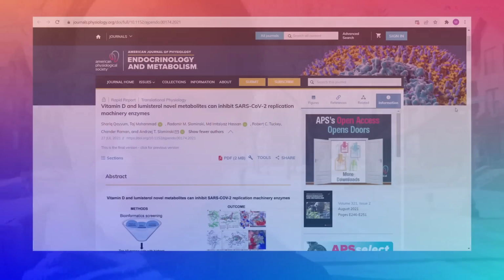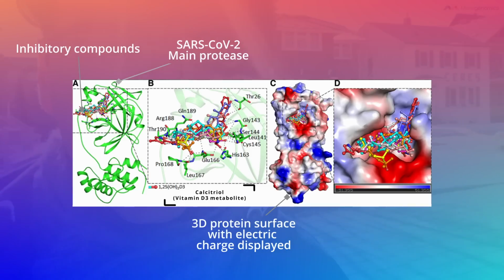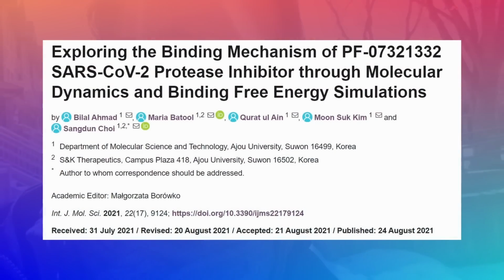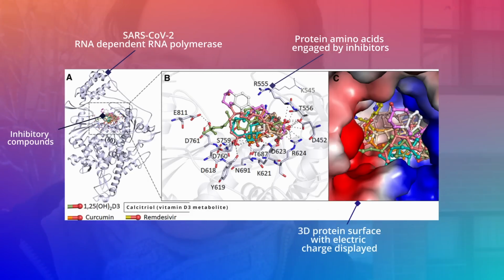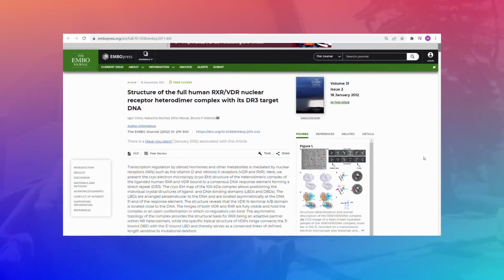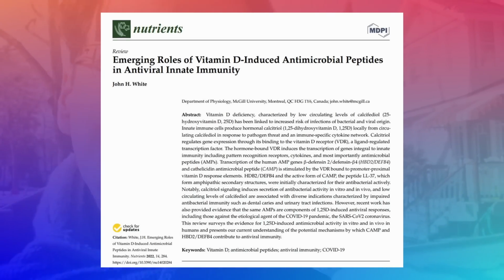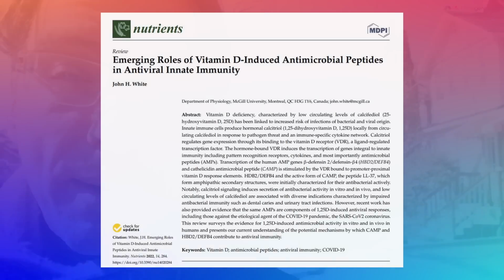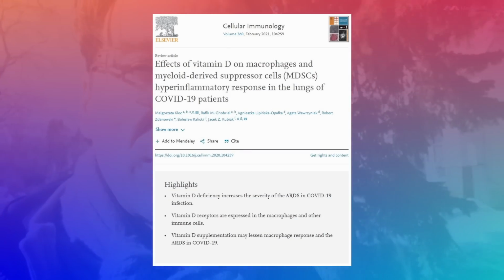Vitamin D science - COVID-19 update 35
The science behind vitamin D protective mechanism against COVID-19. Also, we go into 3 different action mechanisms in comparison to currently approved medications against COVID-19, while breaking down the information on how transcription factors activate the use of genes via vitamin D.